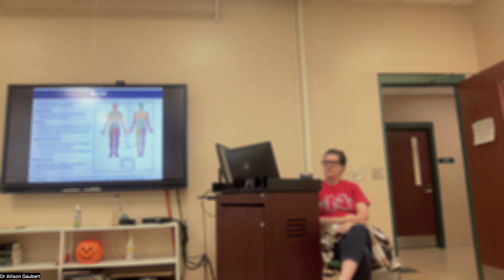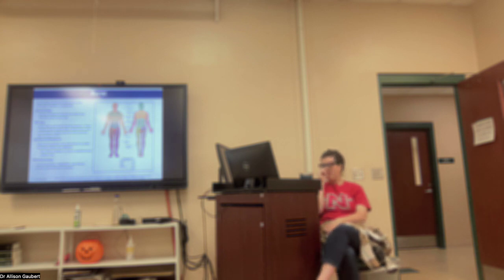DIET 418 Critical Care 4/10/25